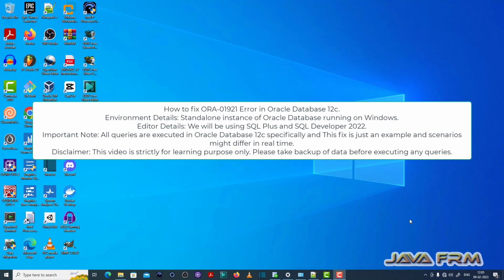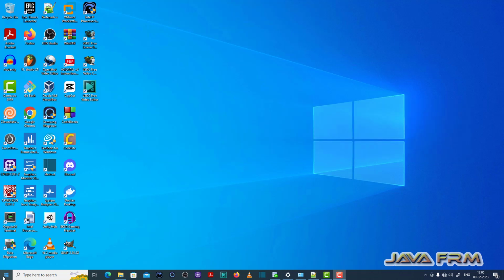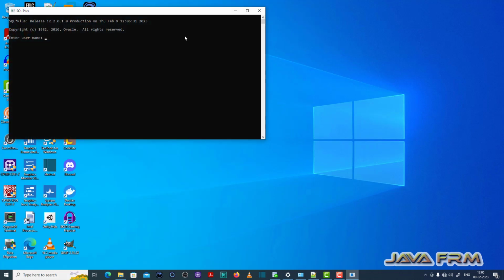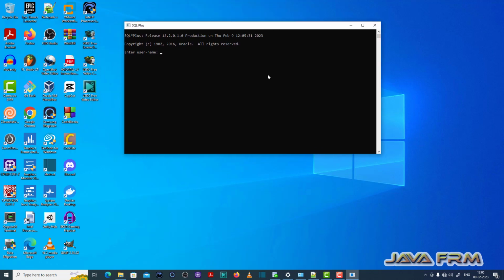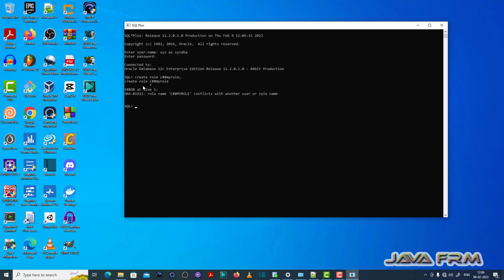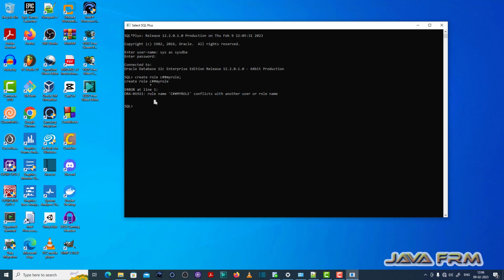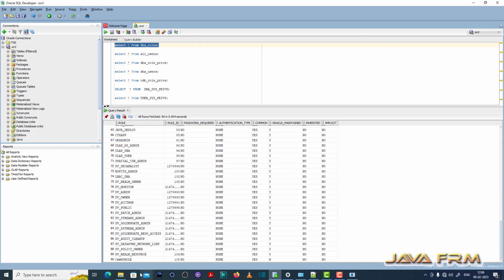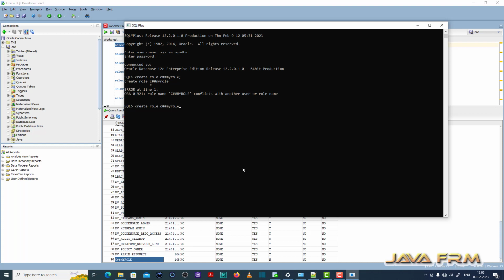ORA-01921: role name 'string' conflicts with another user ... - Oracle Database 12c Error Message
ORA-01921: role name 'string' conflicts with another user or role name
Cause: There is already a user or role with that name.
Action: Specify a different role name.